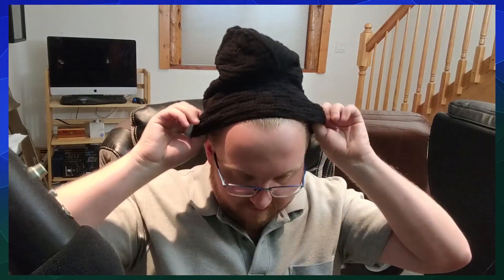Eastpin Bluetooth Hat Review - A Comfortable Beanie Cap with Sound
Review of the Eastpin Bluetooth Beanie Hat from Amazon. Its a hat with built in wireless earbuds, which packs comfort with quality sound for a low price.